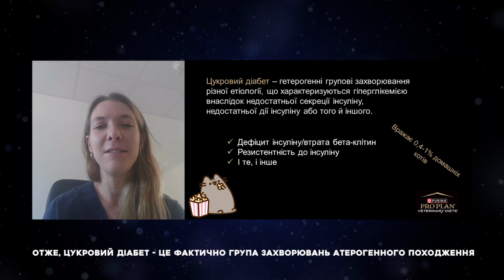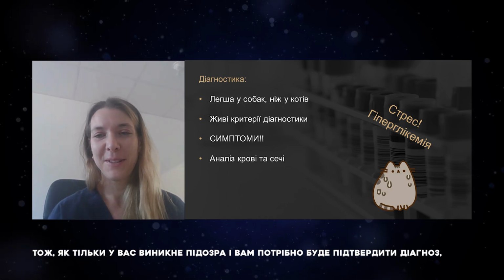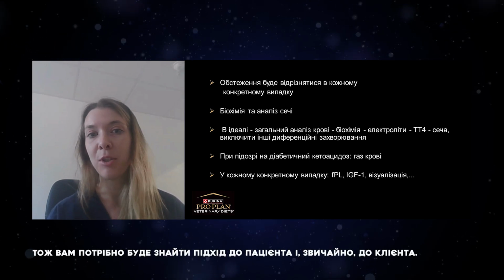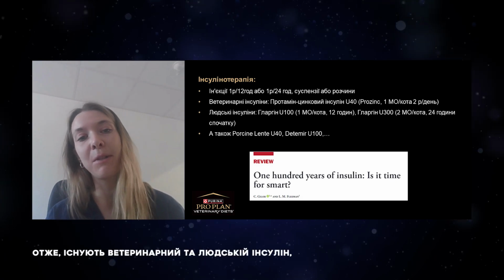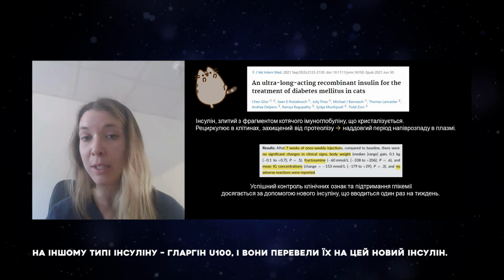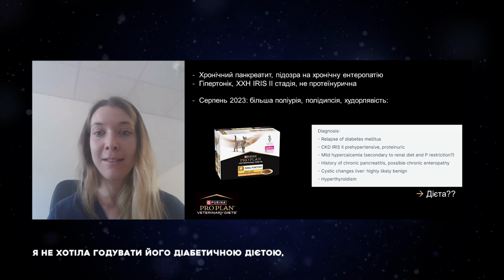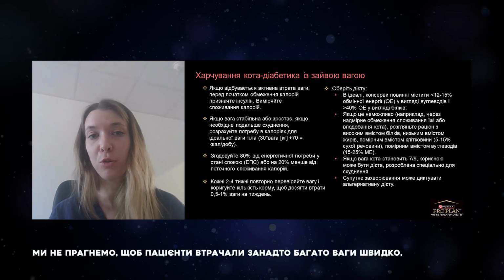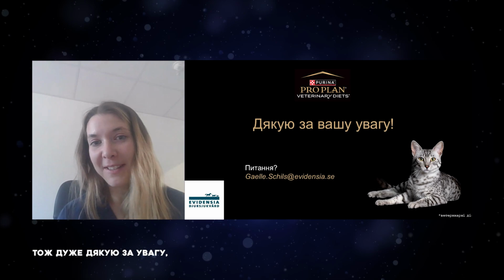Цукровий діабет у котів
Гаель Шілз – доктор ветеринарної медицини, закінчила Європейський коледж ветеринарної внутрішньої медицини та наразі працює у Швеції у великій мережевій клініці Evidensia. З лекції ви дізнаєтесь:
• Патофізіологію цукрового діабету
• На що слід звернути увагу при постановці діагнозу
• Клінічне харчування при цукровому діабеті, лікування